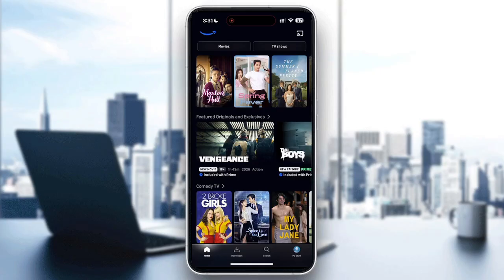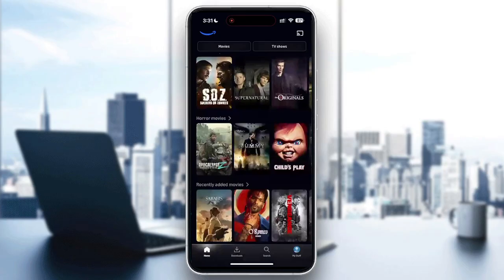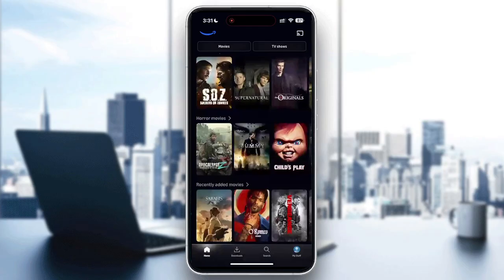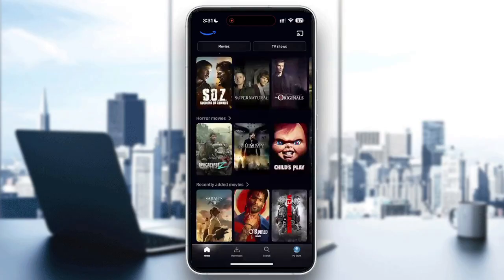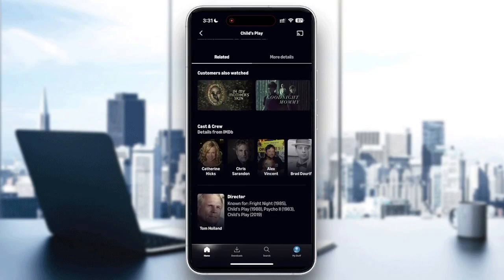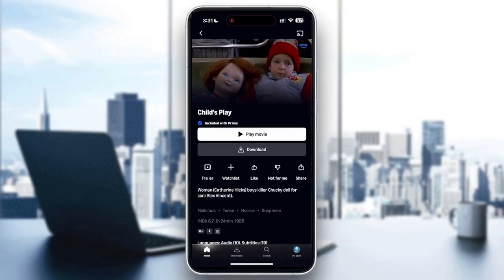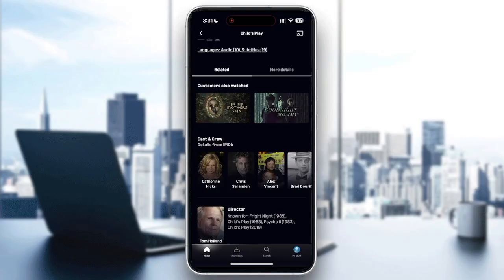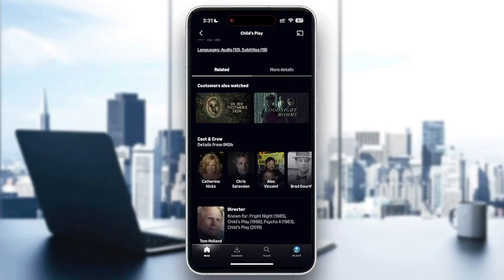How To Find Free Ad Supported Shows on Prime Video! Tutorial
Today we talk about prime video,prime video tutorial,Find Free Ad Supported Shows on Prime Video